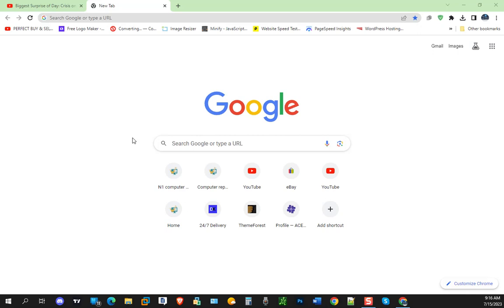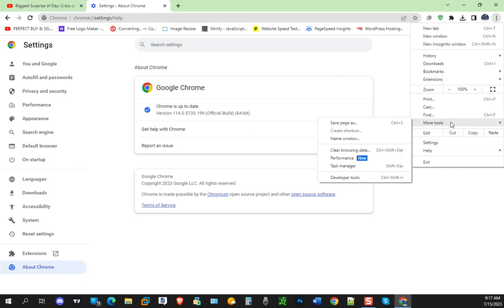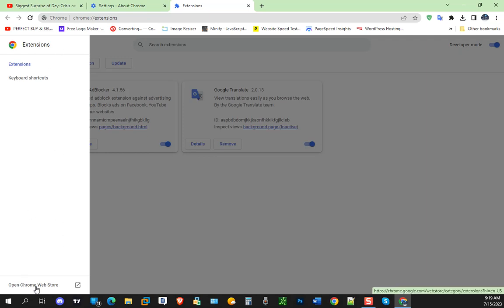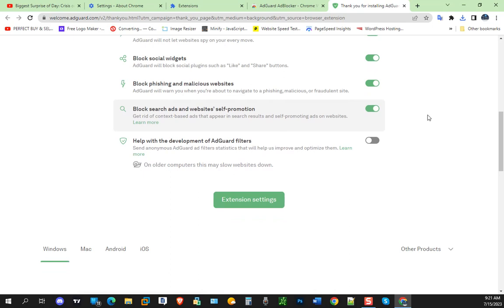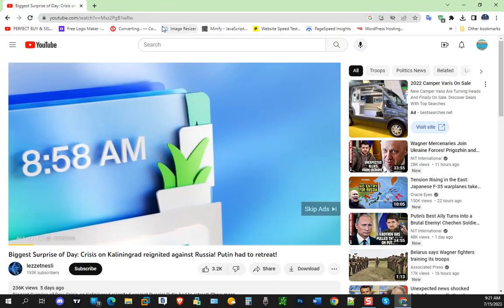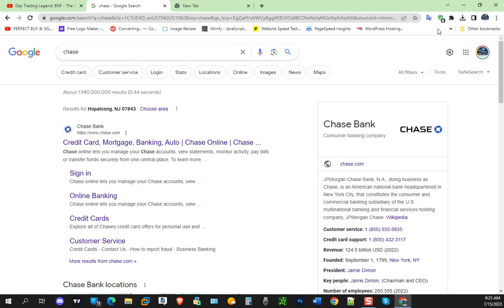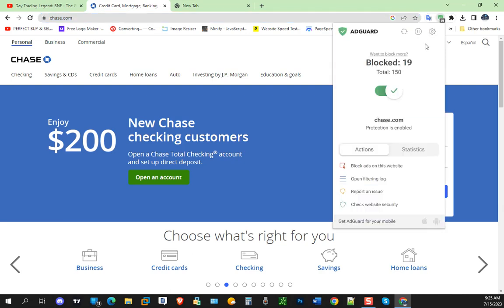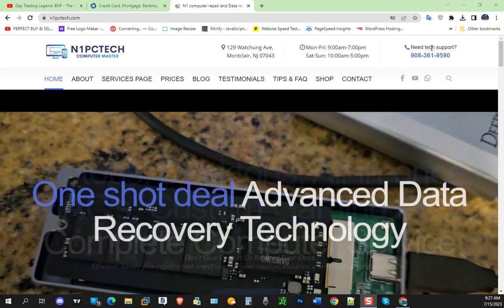How to install the POP UP blocking extension on your favorite browser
I will show you how to Find and Install, Enable or disable POP UP blocking extension on your browser, It could be Google Chrome, Microsoft Edge, Firefox etc.